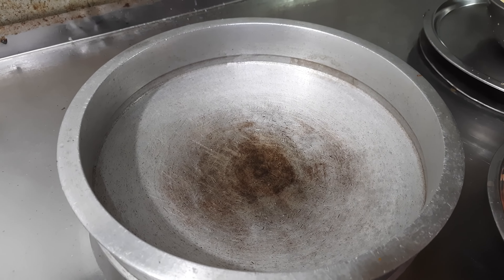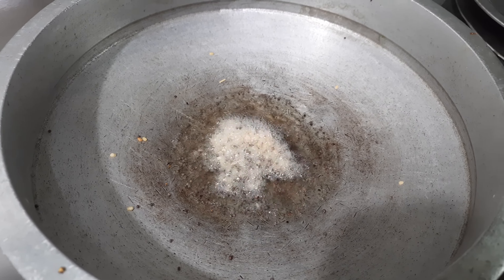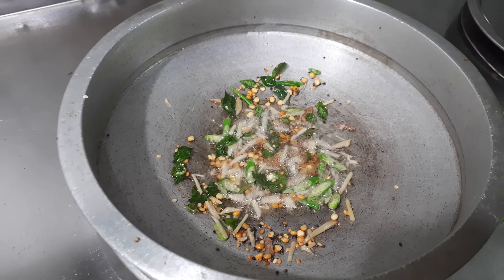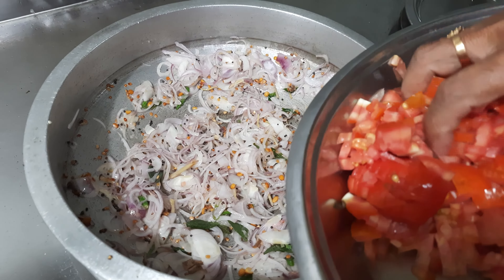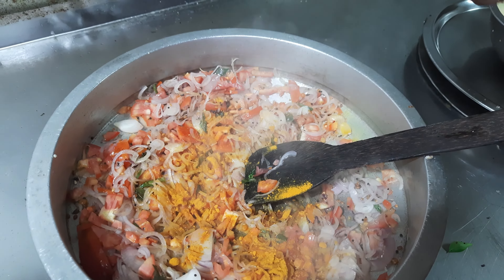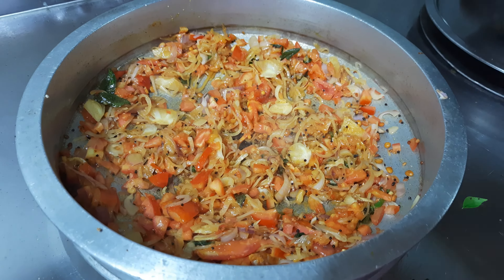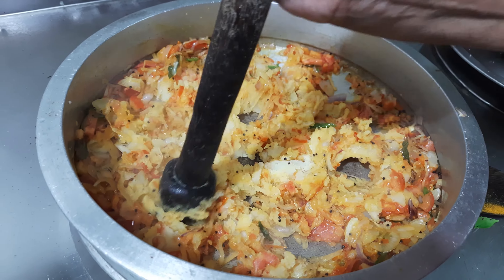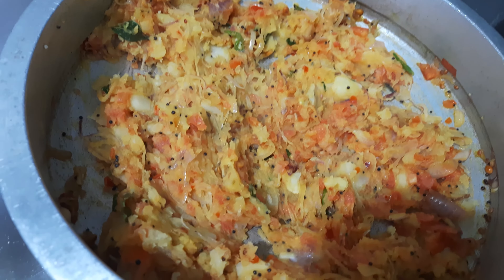Fastest Potato Masala | Cook Along With Suresh Rao | In Tulu